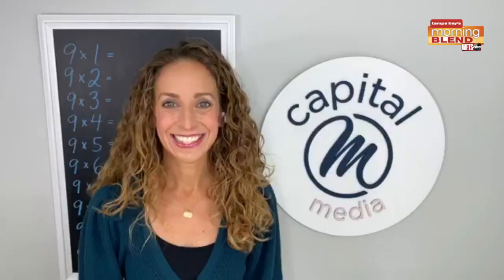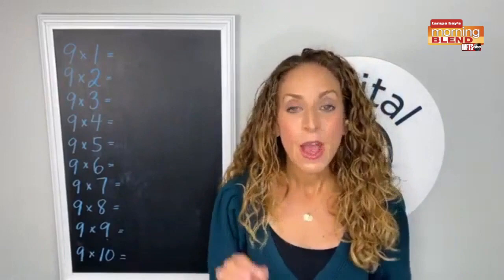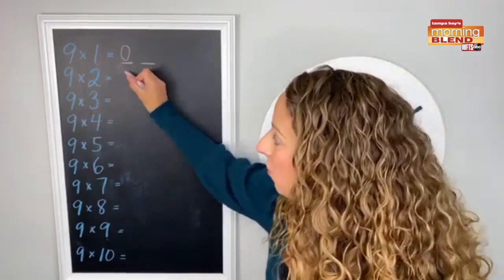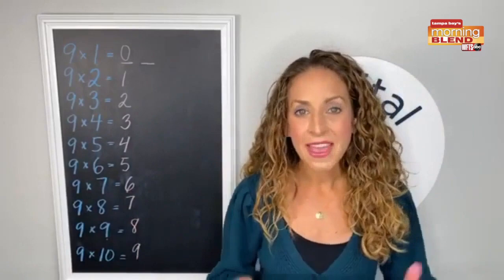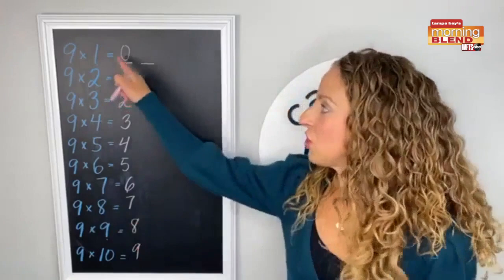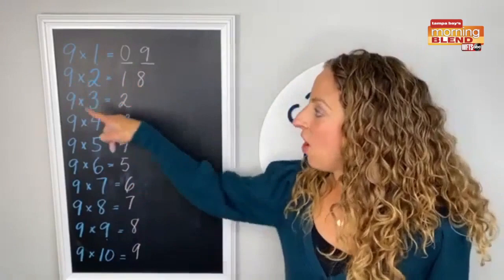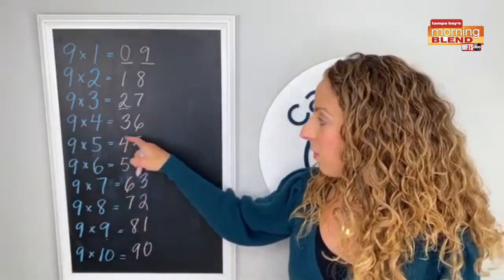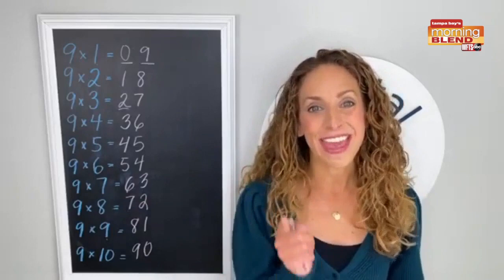Homeschool Hacks | Morning Blend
Parenting Expert, Carly Dorogi shares some simple "teaching at home" hacks.